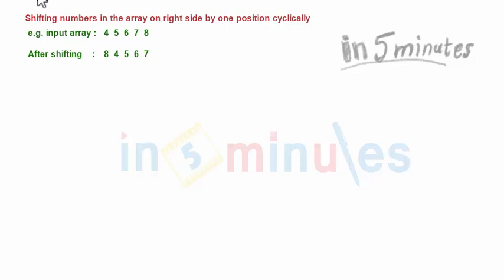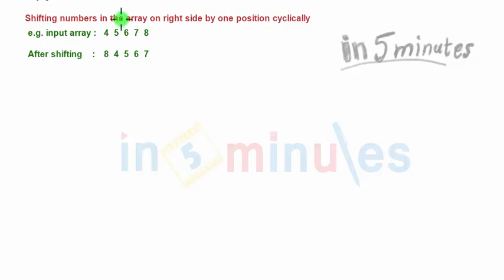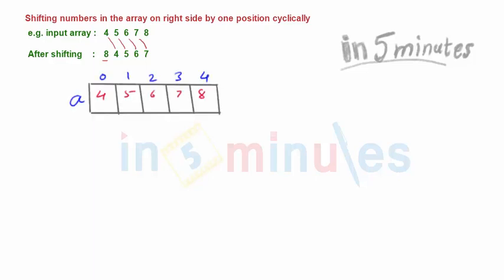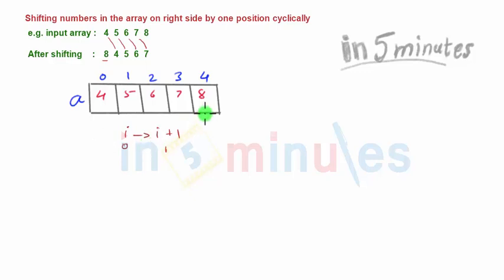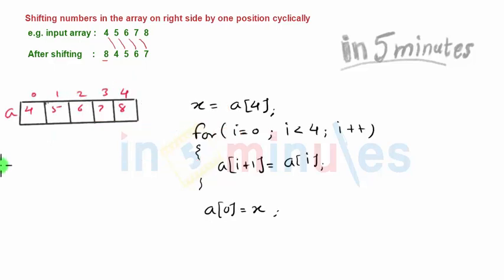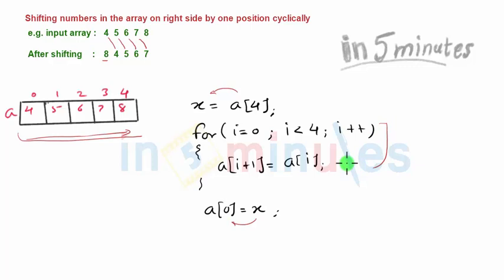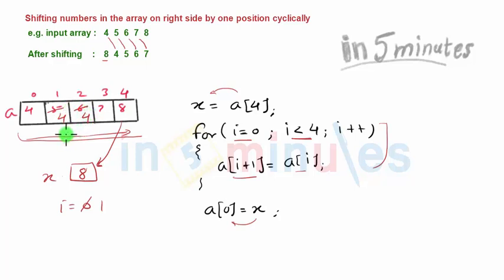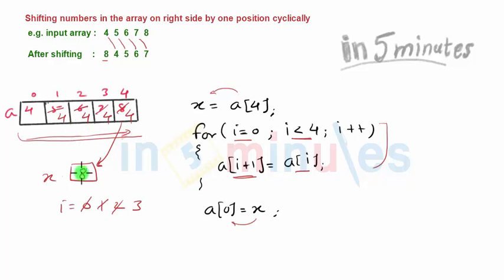Module5_Array_Vid_9.1_Program to shift numbers in the array on right by one position cyclically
Shifting numbers in the array on the right side by one position cyclically